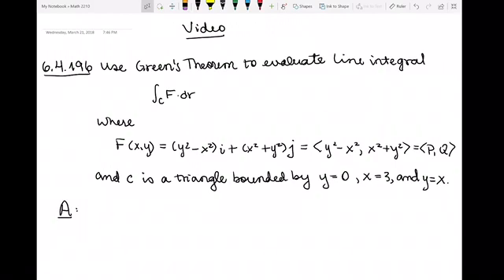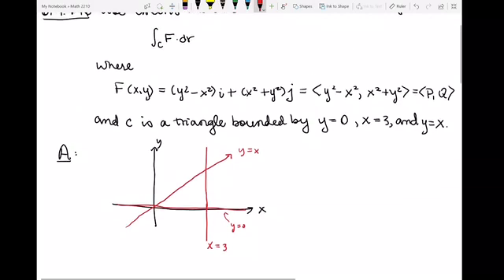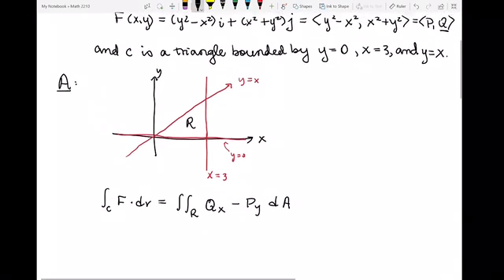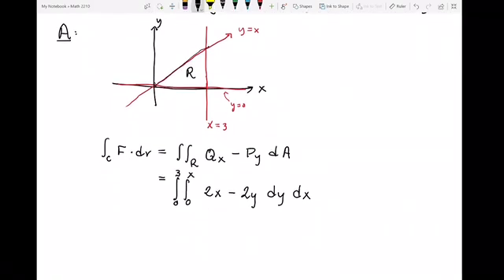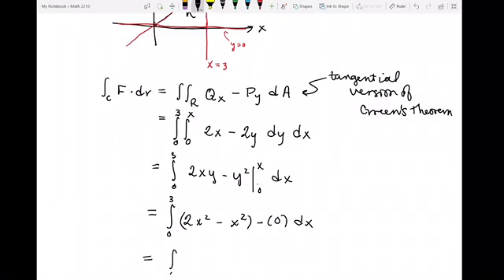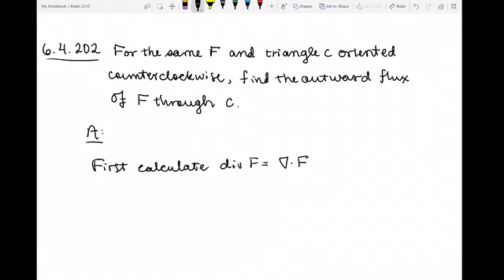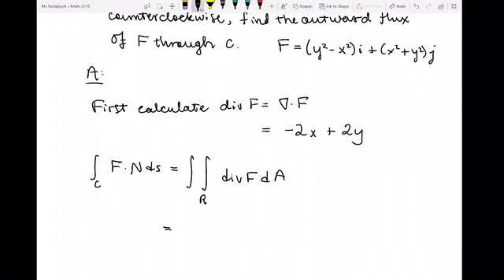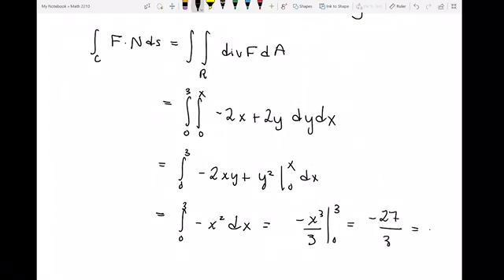MA2210 Video10 GreensTheorem